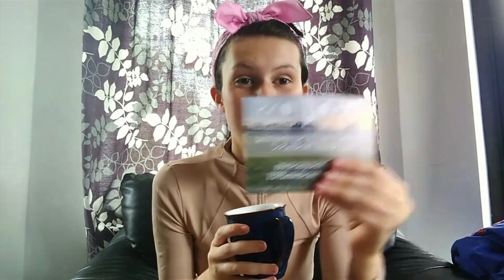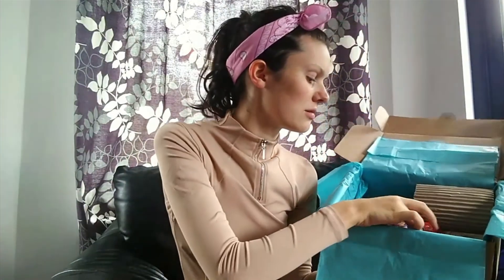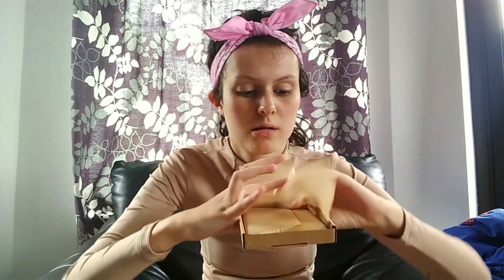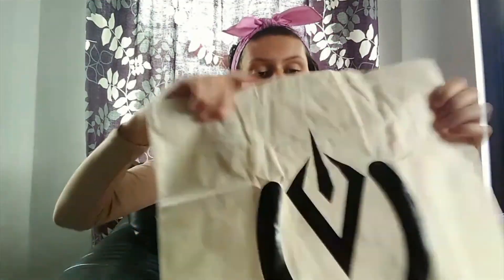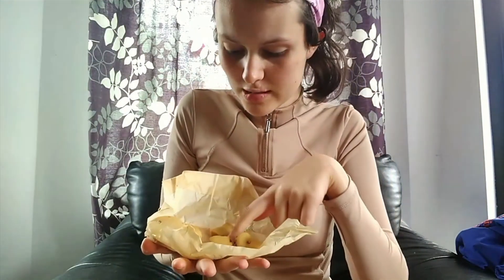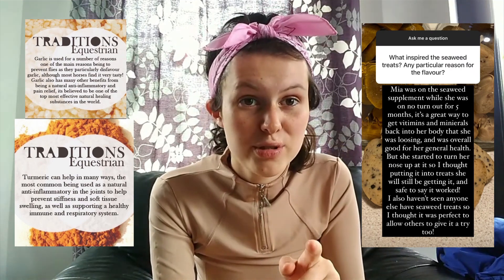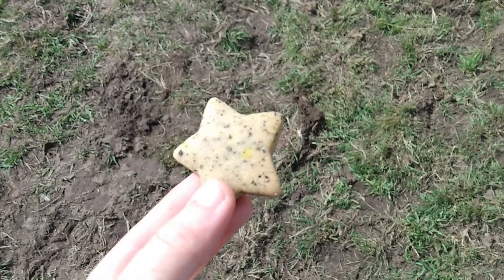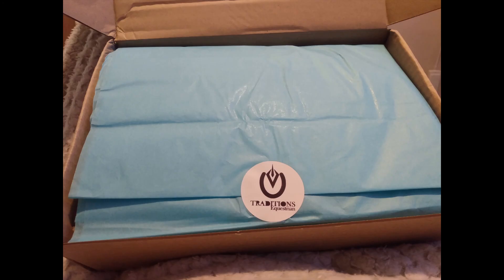Traditions Equestrian Haul Summer 2021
It is time for another HAUL!

This time it is with a company I adore and I am a Brand Ambassador for. My views are my own and I paid for the mystery box myself. The only Gifted Items are the ones in the little package and it is mentioned in the video.

If you are looking for an eco friendly treat brand then these are the people to contact! Their treats are all laminitus friendly so great for native ponies like Bee.

Brand Advocate for Digital Horse.